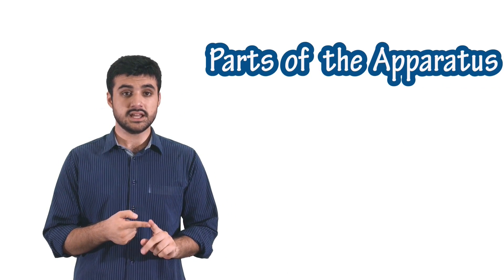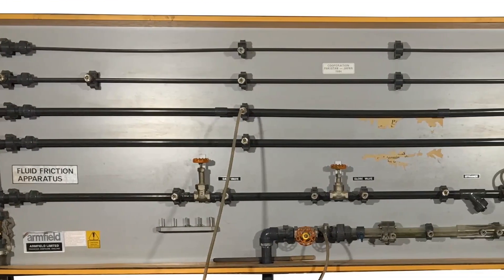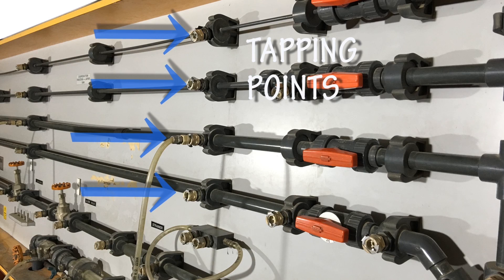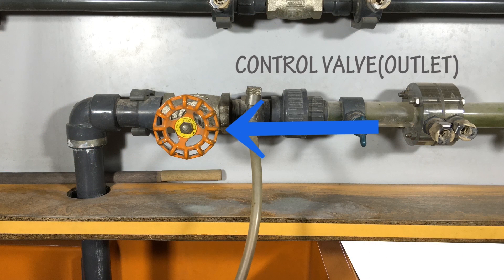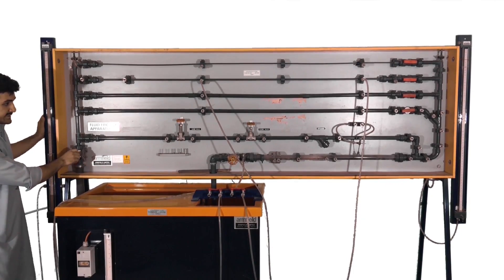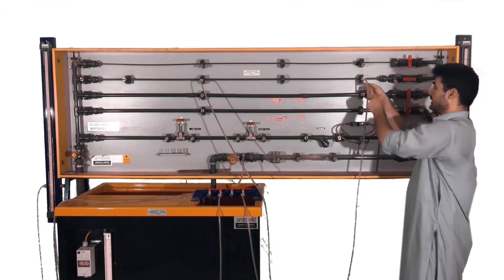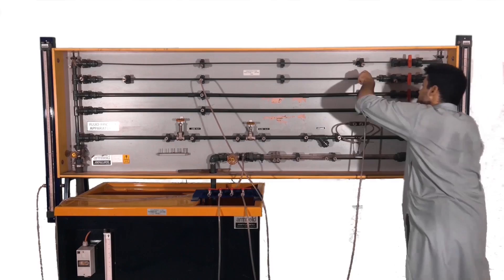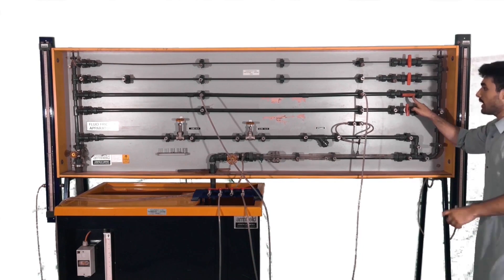To Determine the Relationship between Head Loss Due to Friction and Velocity for Flow of Water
This is the Finalised Form of The 10th experiment of Our Fluid Mechanics 2 Lab Report.